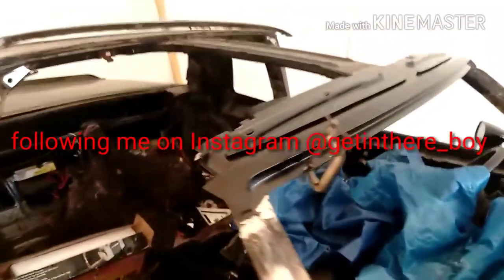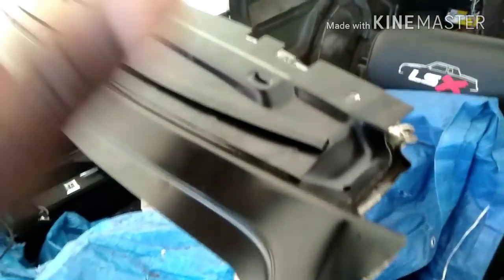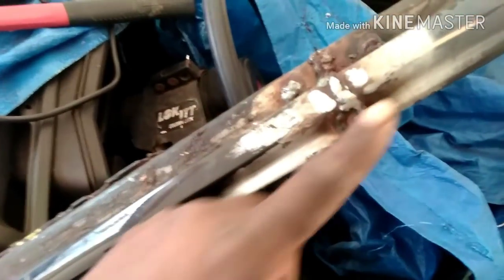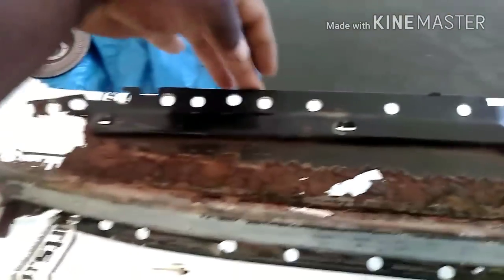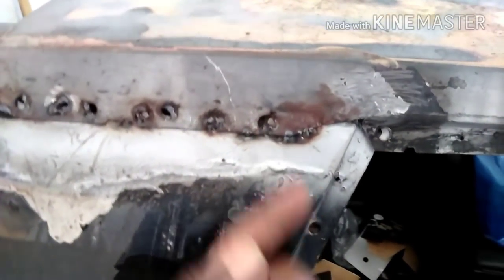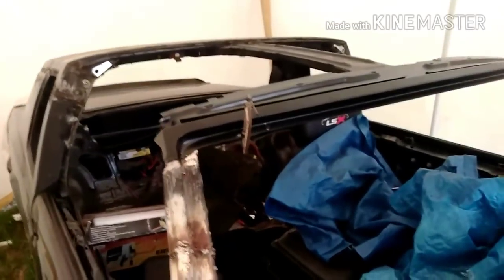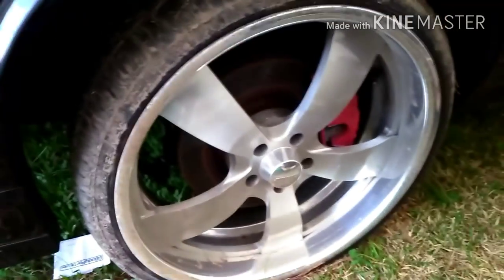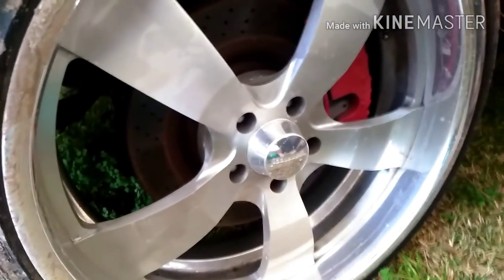How to repair t-top header panel pt2